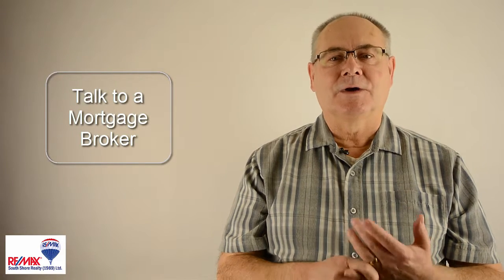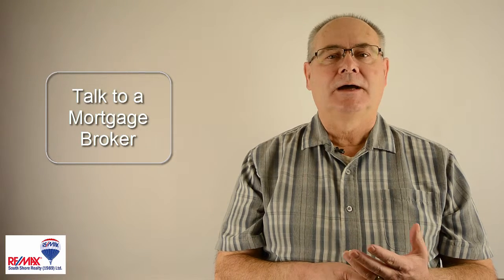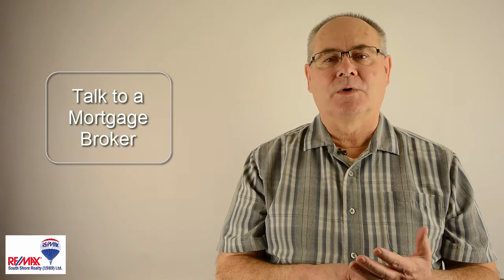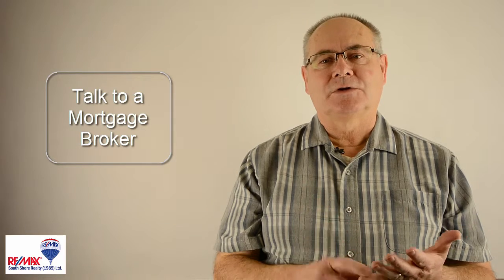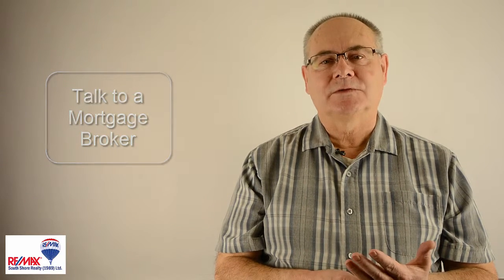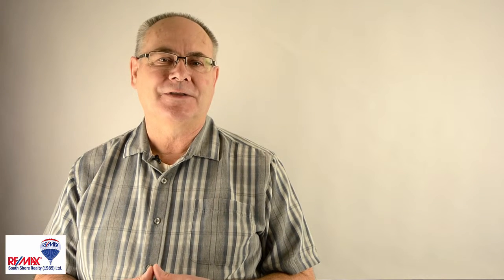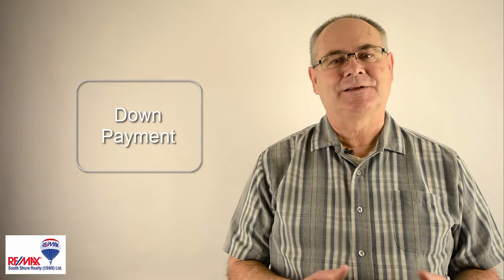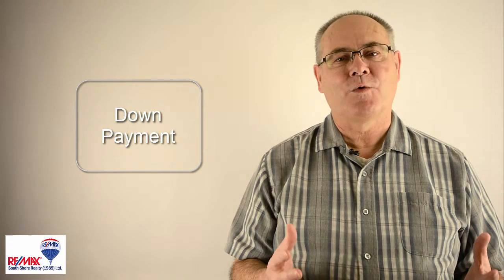Part 1 - First Time Home-buyer Video Series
First Time Home-buyer Video Series